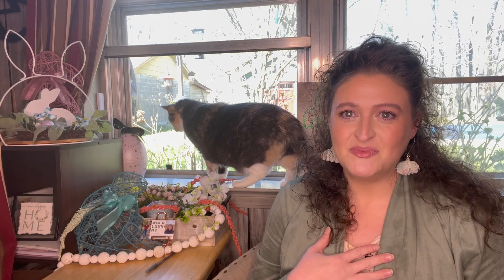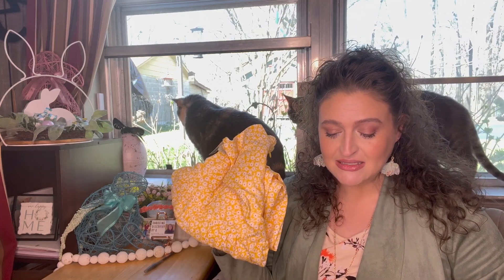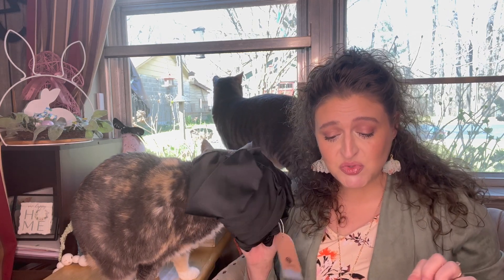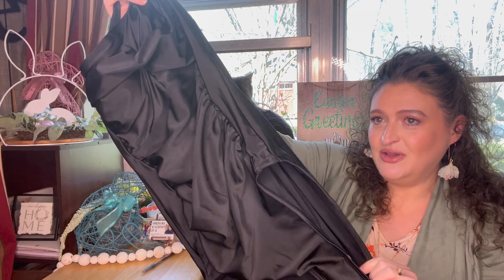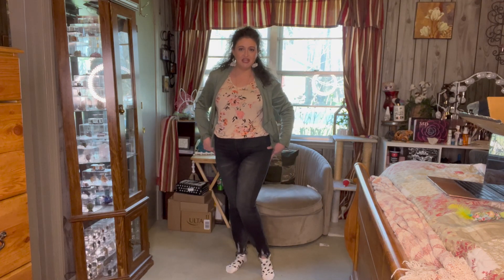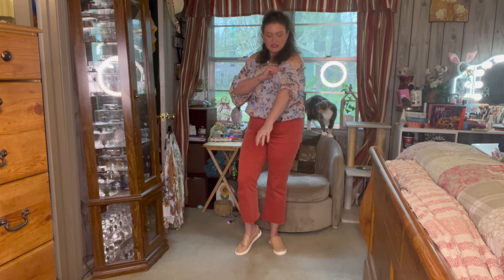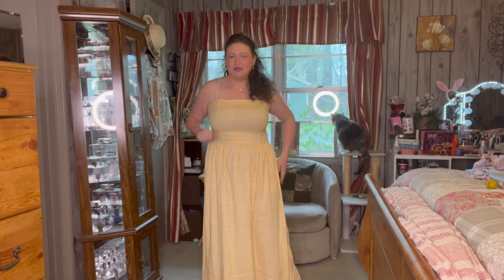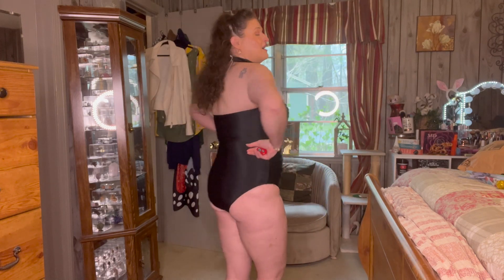Amazon Haul & Reorder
I think everyone knows what Amazon is you can get everything under the sun on there. From electronics to baby items. You name it. They probably got it.
Full disclosure. If you use my links while purchasing an item I am possibly eligible to receive a small percentage. This doesn’t up your price in any way.

In this haul:
Amazon Brand - Goodthreads Women's Georgette Smock-Back Cami Maxi Dress, Yellow Scattered Floral Print, Large
$25.56

Smismivo Tummy Control Swimwear Halter One Piece Slimming Vintage Retro Swimsuit Womens Ruched Plus Size Push Up Bathing Suit
Black
Large
Comes in many different colors and patterns
$28.99

ootd 1
Jacket:
Walmart
Sofia Jeans by Sofia Vergara Women?s Faux Suede Moto Jacket
$20.50

Top:
Stitch Fix
DANIEL RAINN
Waicy Lace Crochet Detail Knit Top
XL | Beige
$58.00

Jeans:
Wantable
High Rise Ankle Skinny w/ Side Panel in Black 30
Flying Monkey Jeans
$78.00
Sale $39.00

Jewelry:
Torrid
Black silver multi Leaves Necklace
$11.23 $16.50

Earring 3 pk Leaf White thread
$10.91 $13.98

Socks:
mintMONGOOSE

ootd 2
Top:
Nordstrom Rack
WAYF
Off The Shoulder Smocked Bodysuit
X-Large,
VINTAGE BOUQUET
Item #6770490
$29.97

Jeans:
Stitch Fix
TRIBAL
Fia Twill Cropped Pants
12 | Red
$58.00

Jewelry:
mintMONGOOSE

Shoes:
Amazon
ALDO Women's Crendan Sneaker, Bone, 7.5
$43.14

Boxycharm
Gina-HJLZWPRN

GINAP503

$50 credit.